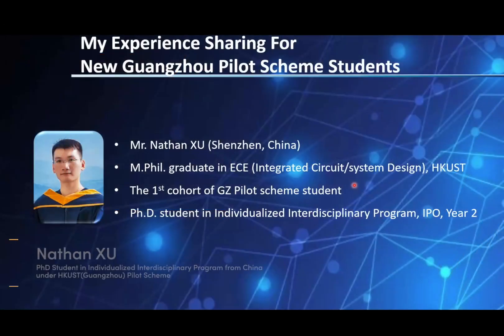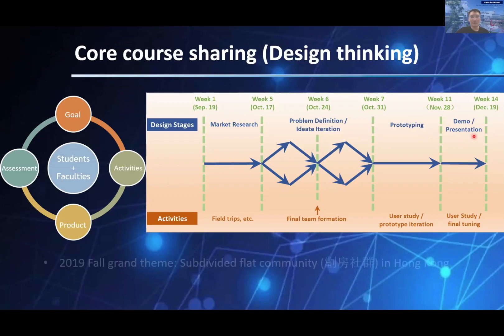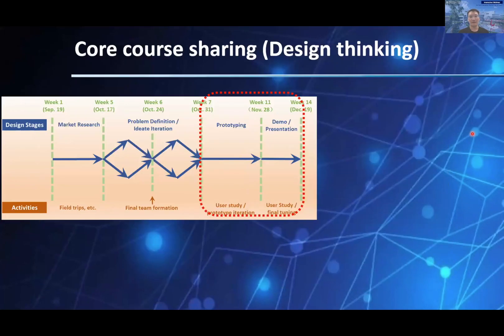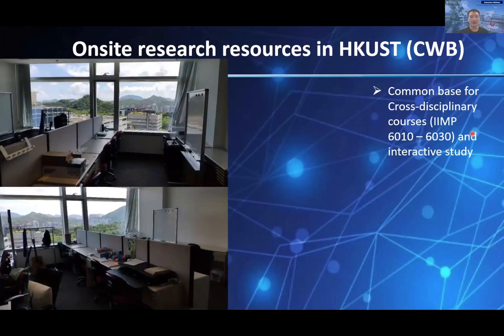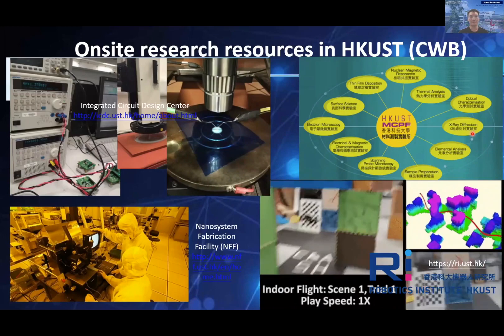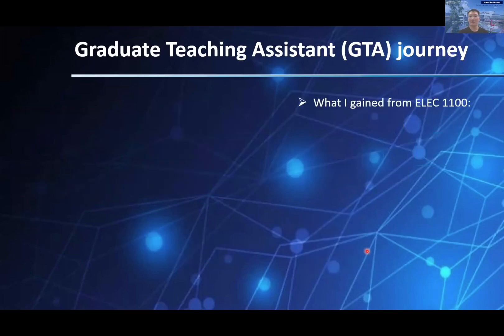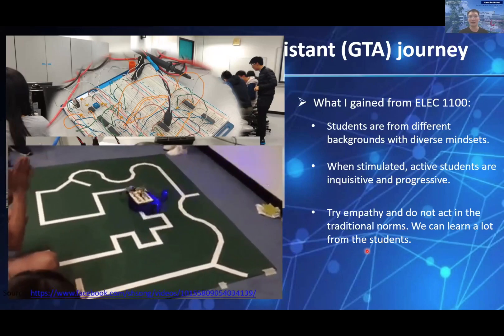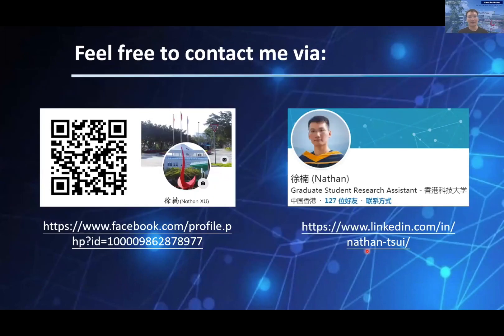Unique Experience from the Cross Disciplinary Studies (Nathan Xu, IIP)